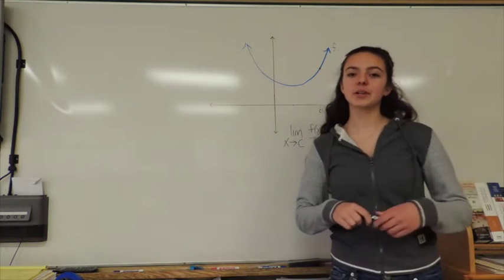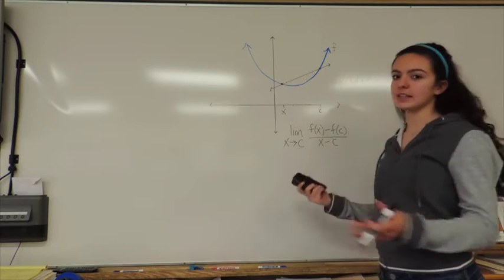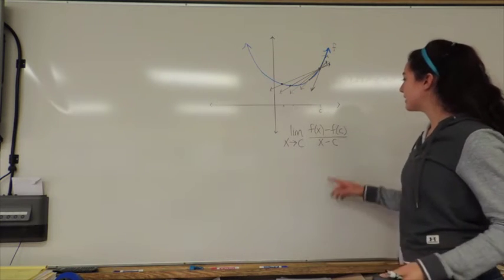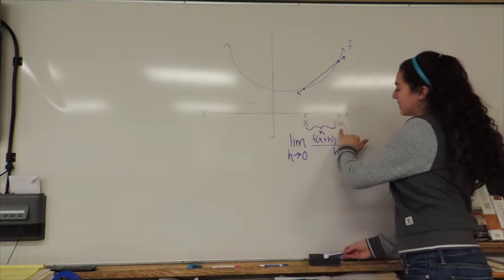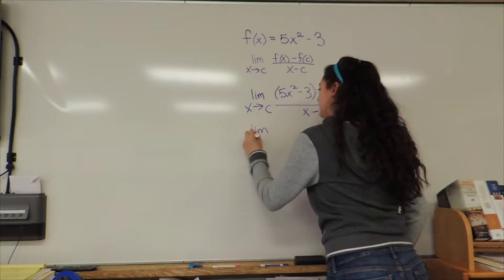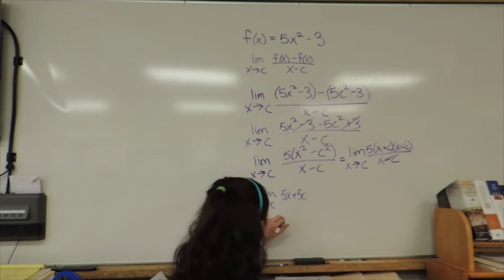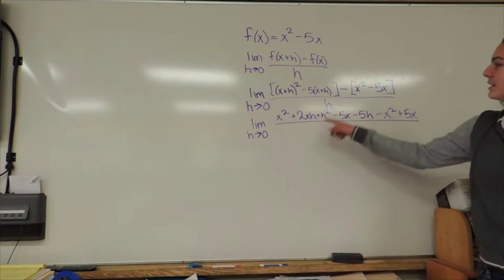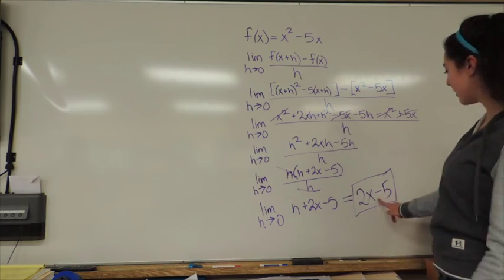AP Calc Review Derivatives 1: Limit Definitions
Unit: Derivatives
Video 1: Limit definition of derivative